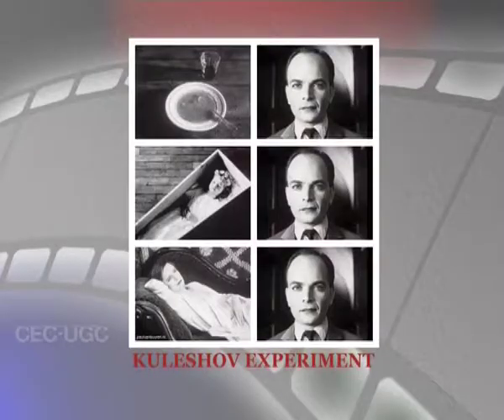Basic Aspects of Film Editing (CH-02)